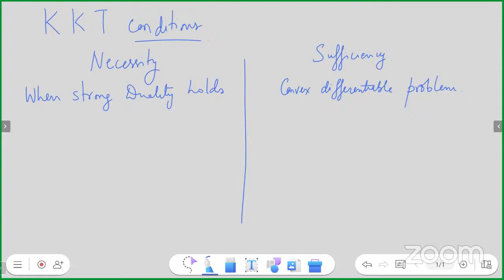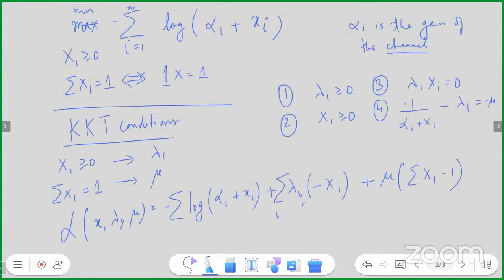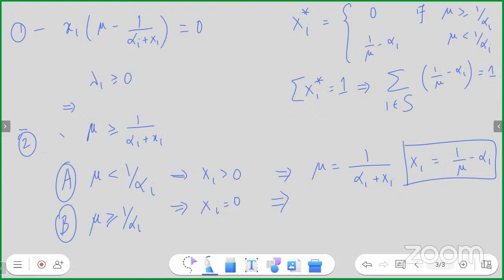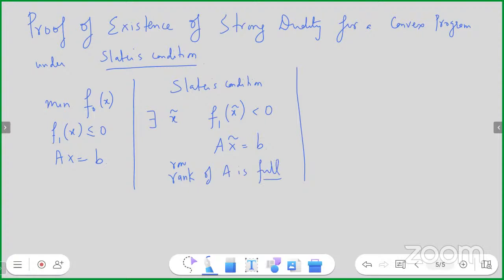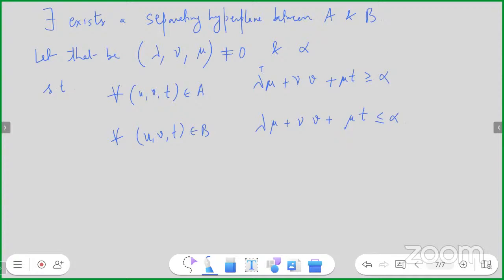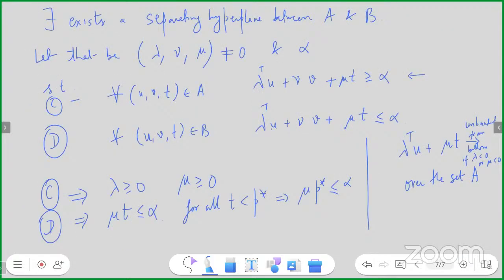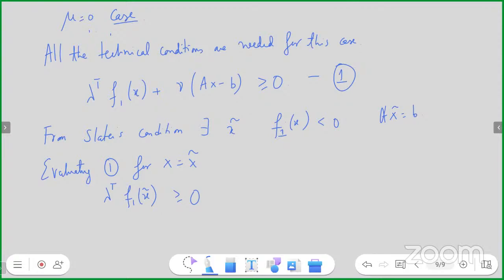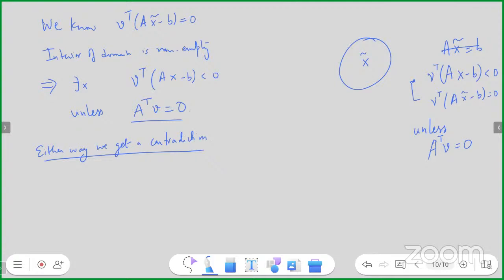[CSS.305.1] Convex Optimization - Lecture 17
Lagrangian Duality